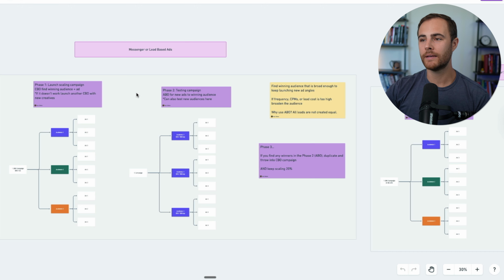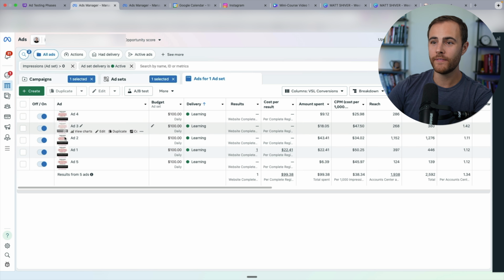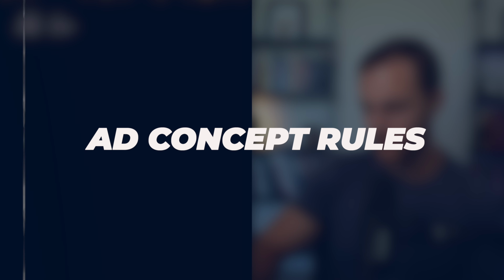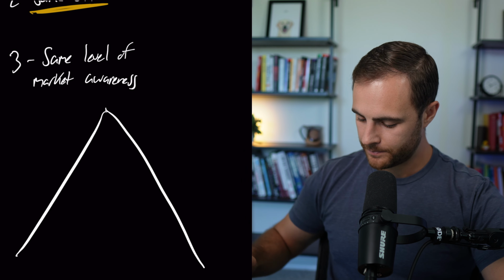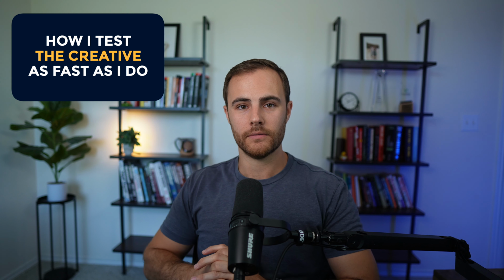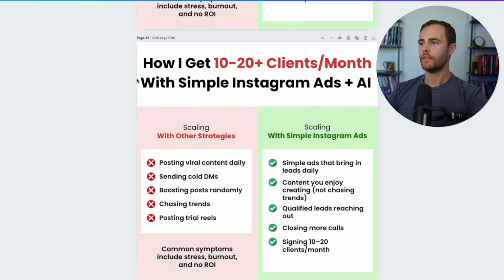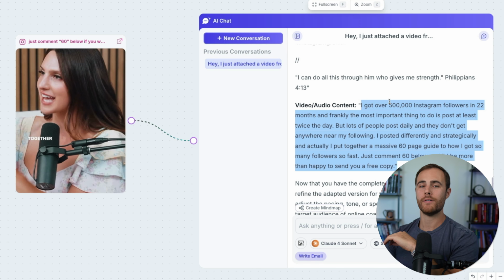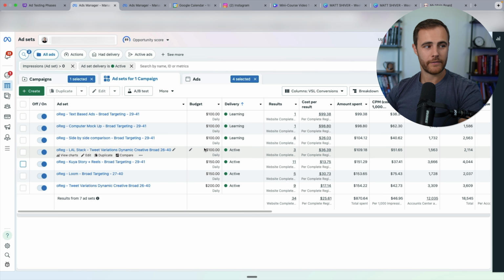The Facebook Ad Creative Testing Method Getting Me 20+ Clients a Month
💰 Want help scaling your coaching business?

In this video I share how to test Facebook Ad Creative FAST. This will take you from zero clients to 20+ in no time at all!

00:00 - Intro
01:29 - The campaign structure setup
04:35 - The actual account setup
12:19 - Ad concept rules
21:24 - Book a call with my team
21:58 - How I create ads fast & my personal schedule
36:52 - Book a call with my team

- Dr. Matt